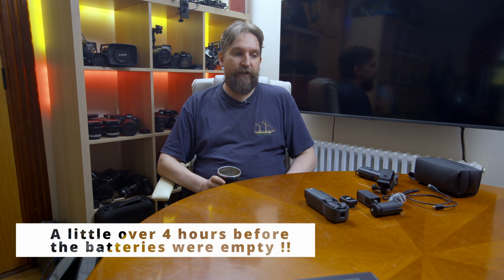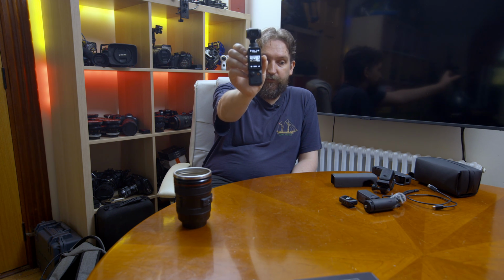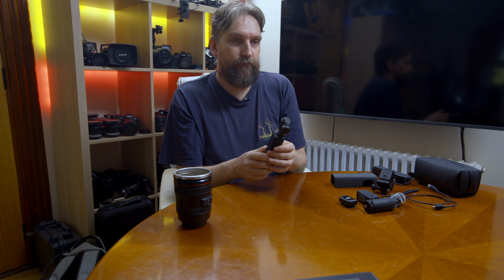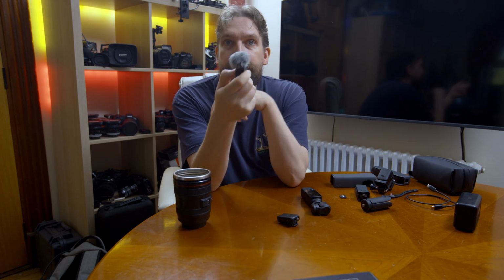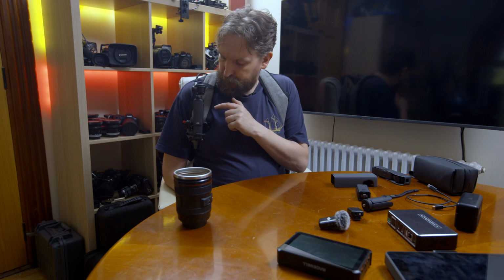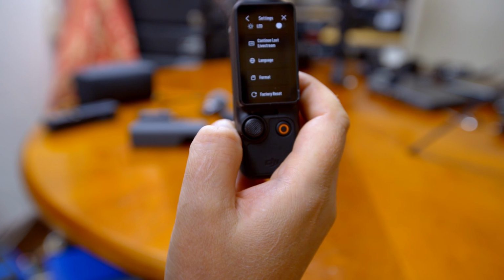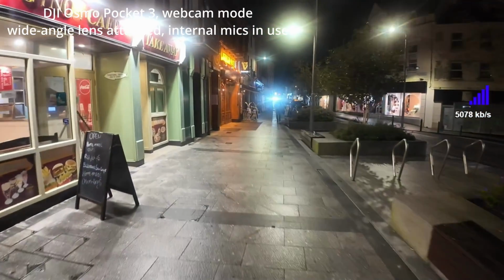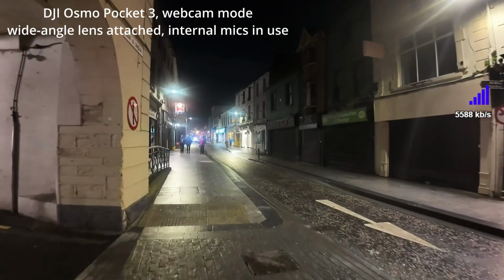Livestreaming with the DJI Osmo Pocket 3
An overview, on how to stream with the DJI Osmo Pocket 3 using the UVC webcam output.

Chapters
00:00 Introduction
07:50 Encoders
09:20 Mouting the DJI Osmo Pocket 3
11:12 Essential Settings
13:29 The Backpack
13:53 Conclusions
14:37 Daytime footage
18:58 Nighttime footage
23:16 Outtro

- Amazon US
- Amazon CA
- Amazon UK
- Amazon DE

Osmo Pocket 3 Expansion Adapter
- Amazon US
- Amazon CA
- Amazon UK
- Amazon DE

Osmo Pocket 3 Magnetic ND Filters Set
- Amazon US
- Amazon CA
- Amazon UK
- Amazon DE

Osmo Pocket 3 Black Mist Filter
- Amazon US
- Amazon CA
- Amazon UK
- Amazon DE

- Amazon US
- Amazon CA
- Amazon UK
- Amazon DE

SmallRig Osmo Action 3 Camera Cage (4119)
- Amazon US
- Amazon CA
- Amazon UK
- Amazon DE

LinkPi ENC1-VC2
- Amazon US
- Amazon CA

YoloBox Pro
- Amazon US
- Amazon CA
- Amazon UK
- Amazon DE

YoloBox Mini
- Amazon US
- Amazon CA

TBS 2603AU
- Amazon US
- Amazon UK
- Amazon DE

OrangePi 5+ 4GB
- Amazon US
- Amazon CA

Currently unavailable on Amazon UK and Germany, but Amazon US handles customs and import.

Orange Pi 32GB eMMC Module
- Amazon US
- Amazon CA